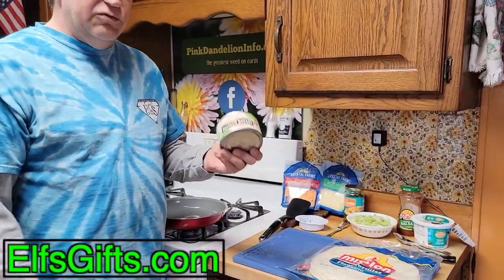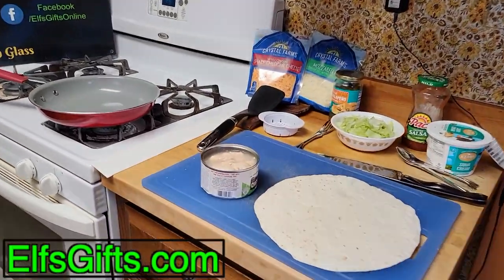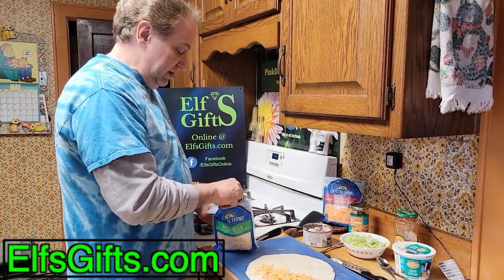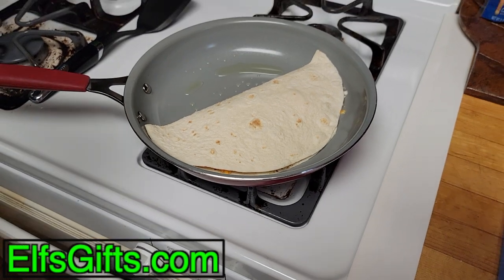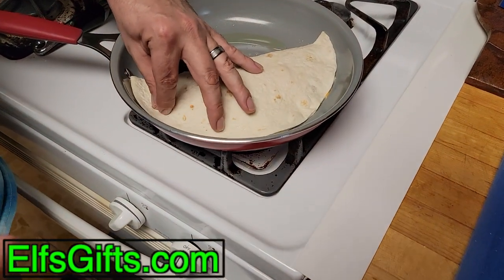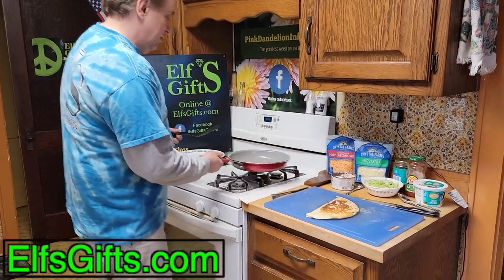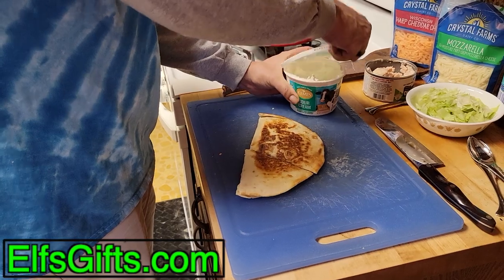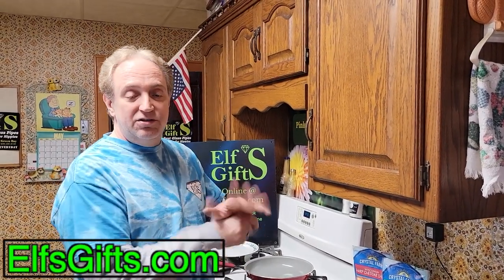Wisconsin Folded Tortilla!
Robert makes a quesadilla!